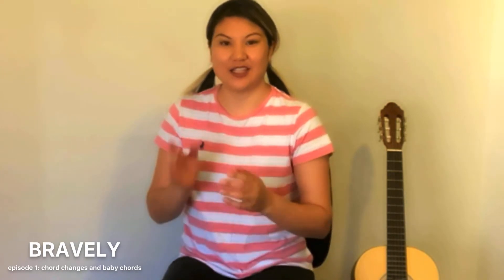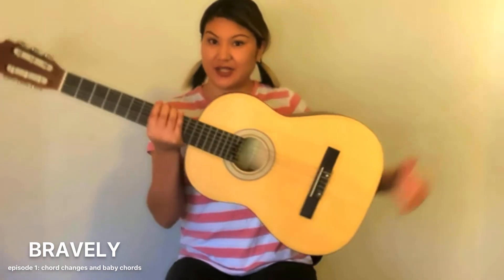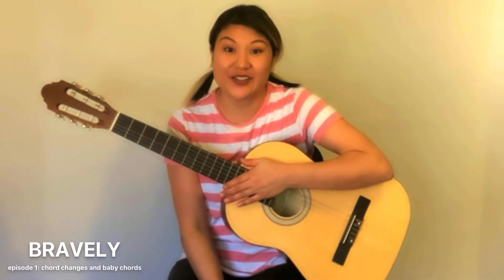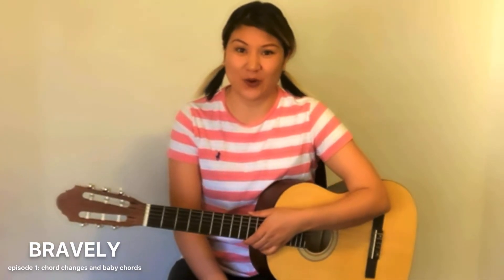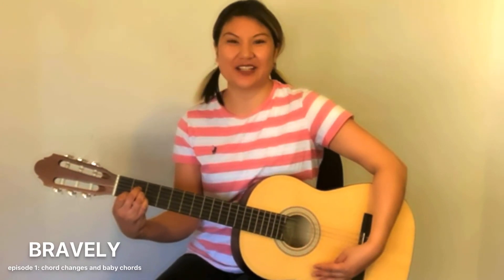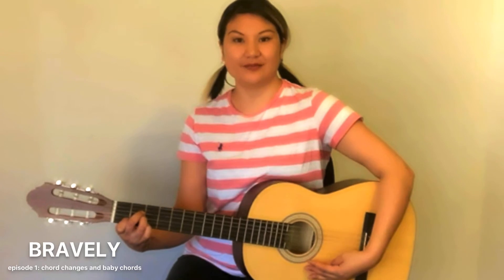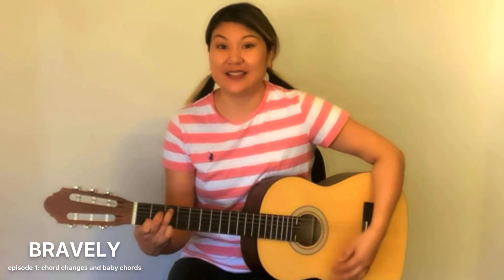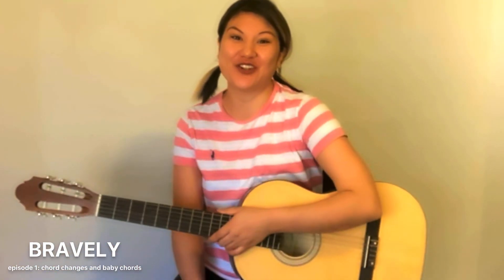Bravely Ep. 1 - Bernardine gives a tutorial on Chord Changes and Baby Chords (Series 1: Guitar tips)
Welcome to the Bravely vlog! In the first series, learn some cool guitar tricks with Bernardine. In this episode Bernardine gives a tutorial on Chord Changes and "Baby Chords". Bernardine is an artist in the music industry and is a professional music educator. "Bravely" comes from "Bernardine" meaning "Strong" or "Brave" as a bear. Tune in and learn with Bern!

Intro: Intro to Bravely
Episode 1: Chord changes and baby chords
Episode 2: Easy strumming patterns
Episode 3: Power chords
Episode 4: Open chords
Episode 5: Major chords on the D string
Episode 6: Finger picking
Episode 7: More strumming patterns